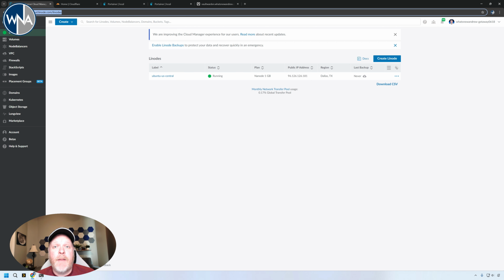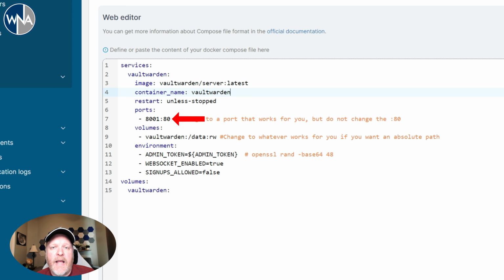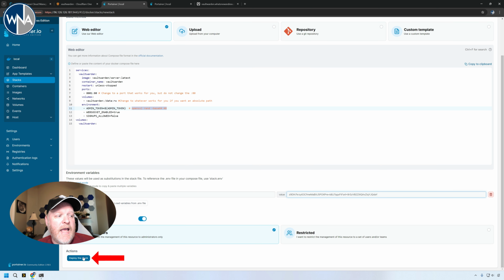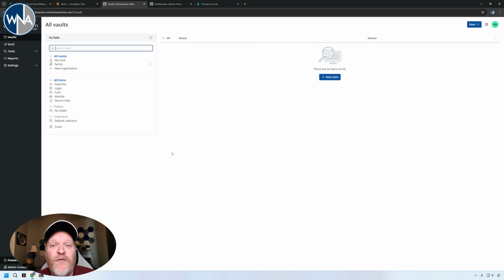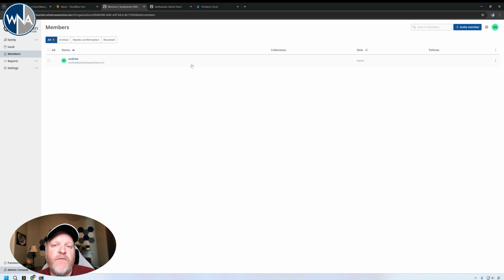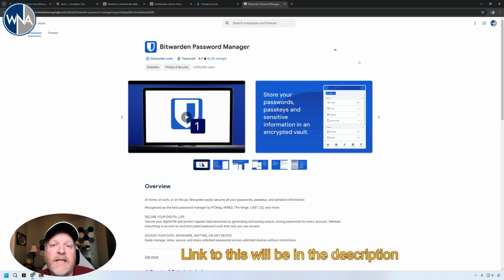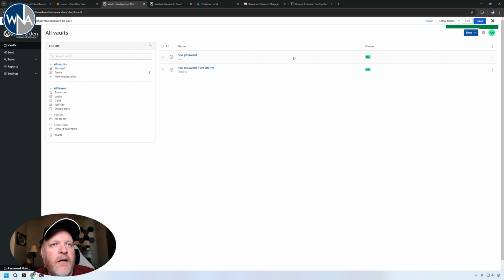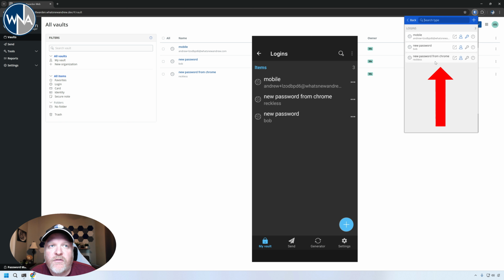Vaultwarden: The Self-Hosted Password Manager You Need!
Did you know that according to some reports a staggering 80% of data breaches happen because of weak or stolen passwords?  What if you could secure your passwords without relying on third-party services? You can! In our latest video, we'll guide you through the process of self-hosting Vaultwarden, the open-source password manager that puts your privacy first.

So, what is Vaultwarden? It's a self-hosted version of Bitwarden, giving you a rock-solid way to manage your passwords with end-to-end encryption. 🔐 Your data is encrypted on your device before it ever hits the server—ensuring only YOU have access to your sensitive information.

Ready to take control of your password security? Dive in with us and start securing your digital life today!

★ VIDEO CONTENTS ★
0:00 - Introduction
0:31 - Setting up our domain name in Cloudflare
1:50 - Walkthrough of Docker-Compose file used in this project
3:08 - Creating our ADMIN_TOKEN for use in logging into the admin portal of Vaultwarden
4:01 - Starting Vaultwarden and logging in for the first time
5:37 - Walkthrough of the Vaultwarden application
7:44 - Updating SMTP settings at the Vaultwarden admin URL
9:12 - Integrating Vaultwarden with the official Bitwarden Chrome extension
11:34 - Integrating Vaultwarden with the official Bitwarden mobile application
13:05 - Final Thoughts

• Bitwarden Mobile App - Available in your app store

🔴 *** ABOUT ME ***
Hi, I'm Andrew Busbee! After dabbling with a few other YouTube channels since 2019, I officially launched this one in early 2024. With a background in software engineering and electronics, I'm here to share my know-how through easy-to-follow guides and tutorials on all things tech.

Here, you'll find easy-to-follow guides and tutorials on a wide array of tech topics. Whether you're exploring self-hosting, home labs, home automation, or just looking for handy tech tips and tricks, you're in the right place. From beginner basics to advanced topics, my goal is to make tech easy to understand and accessible for everyone. Ready to learn something new?